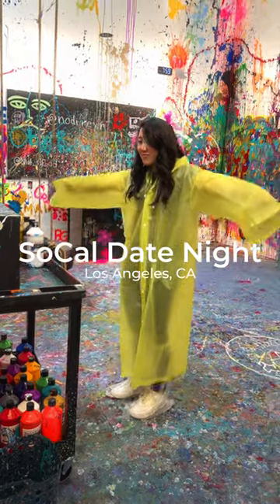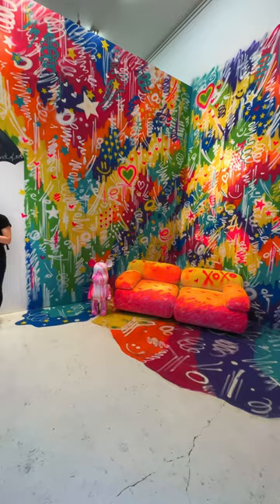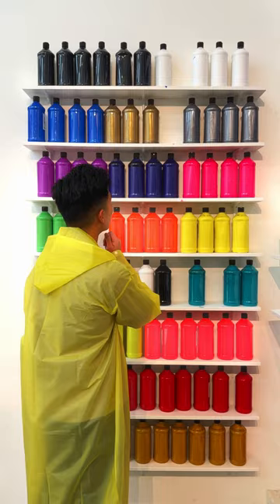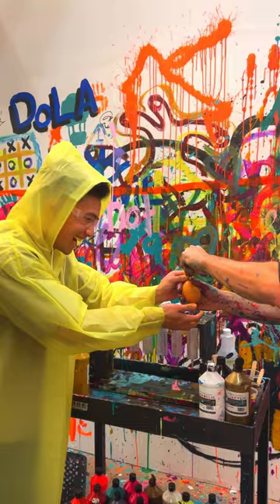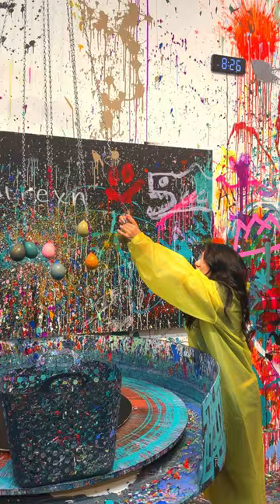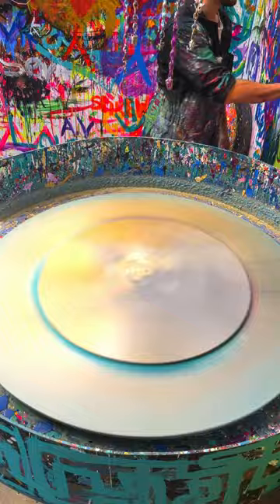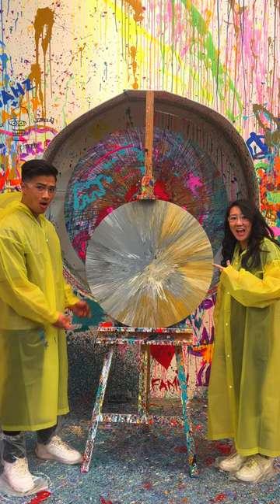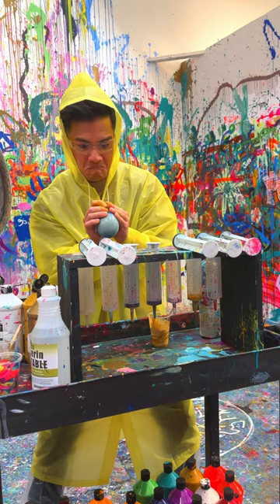Shot of Art | SoCal Date Night!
come along for a date night with us! wow, what an experience - this was amazing 10/10 would recommend! what colors would you choose for your piece of art!? 🎨

📍 Shot of Art | Los Angeles, CA
🔸 Shooting + Spinning Art Experience
🔸 45-minute | arrive a little early to check-in & sign waivers!